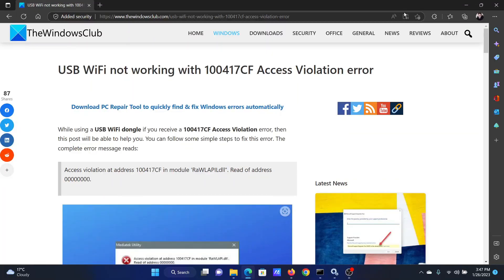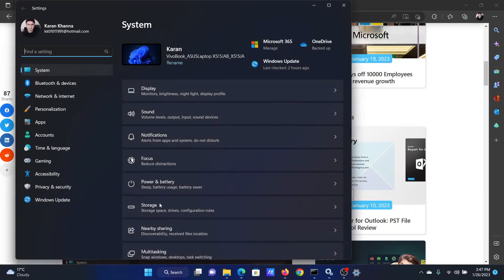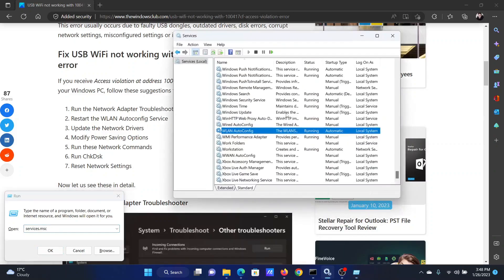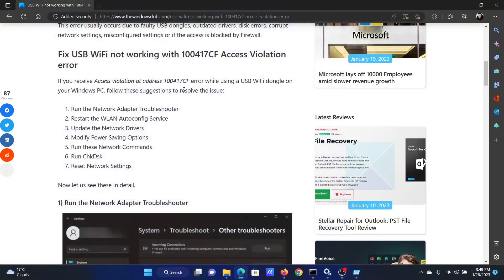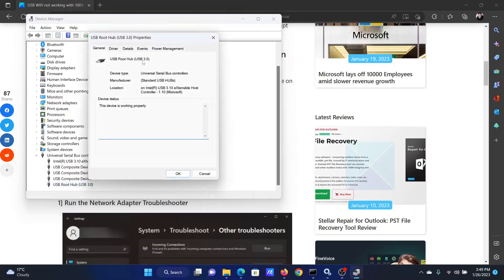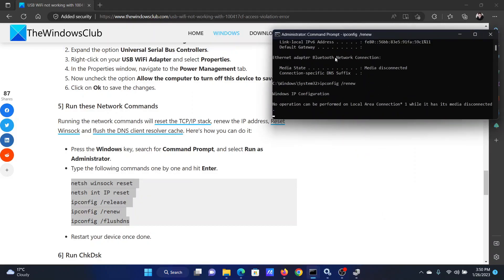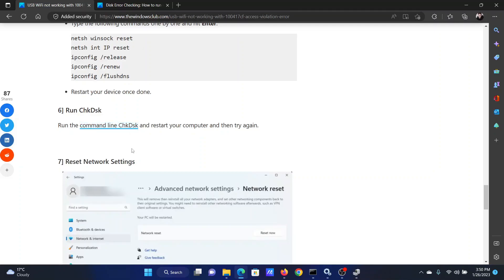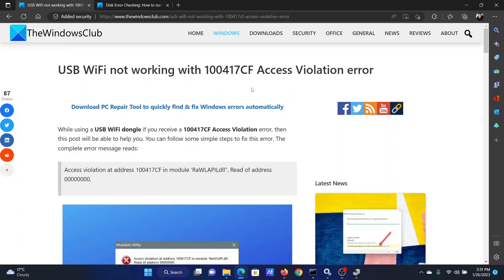USB WiFi not working with 100417CF Access Violation error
While using a USB WiFi dongle if you receive a 100417CF Access Violation error, then this post will be able to help you. You can follow some simple steps to fix this error. The complete error message reads:

Access violation at address 100417CF in module ‘RaWLAPILdll”. Read of address 00000000

If you receive Access violation at address 100417CF error while using a USB WiFi dongle on your Windows PC, follow these suggestions to resolve the issue:

1] Run the Network Adapter Troubleshooter

2] Restart the WLAN Autoconfig Service

3] Update the Network Drivers

4] Modify Power Saving Options

5] Run these Network Commands

6] Run ChkDsk

7] Reset Network Settings

Timecodes:
0:00 Intro
0:38 Run the Network Adpater troubleshooter
1:04 Restart the WLAN AutoConfig servce
1:31 Update the Network drivers on your computer
1:58 Device Manager solution
2:41 Run a few commands
3:05 Run CHKDSK Scan
3:40 Reset the Network Settings